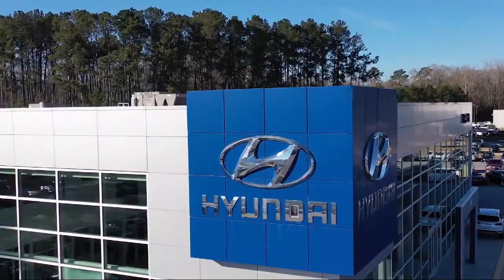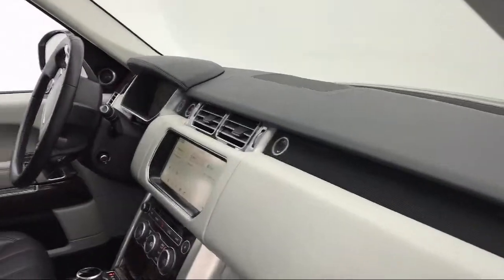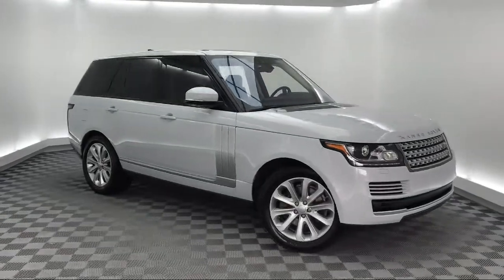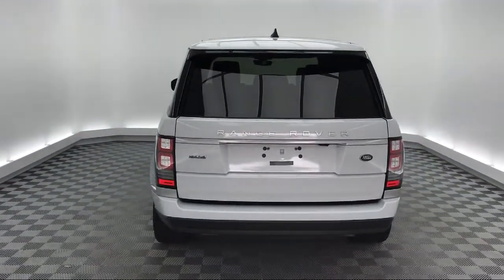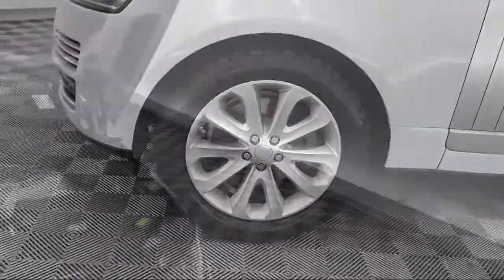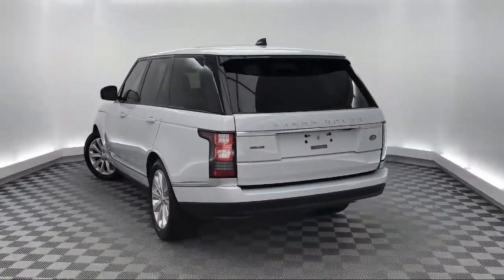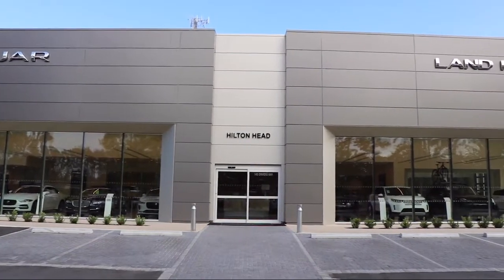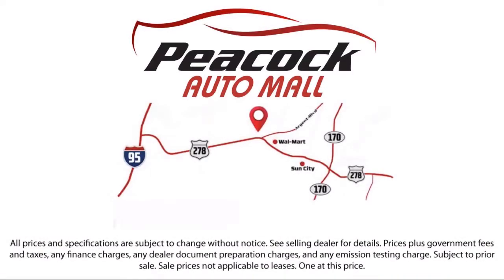2017 Land Rover RANGE ROVER Sport Utility HSE Savannah Hilton Head Beaufort Bluffton Pooler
2017 Land Rover RANGE ROVER Sport Utility HSE Stock Number: LP332823 Vin:SALGS2FK9HA332823.

145 Drivers Way Suite B